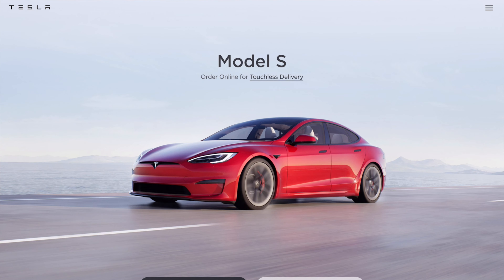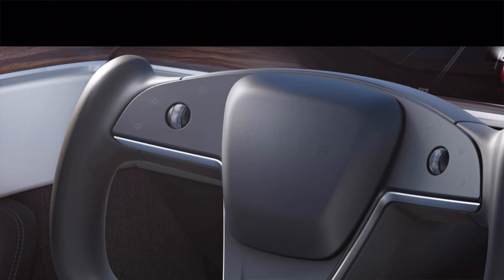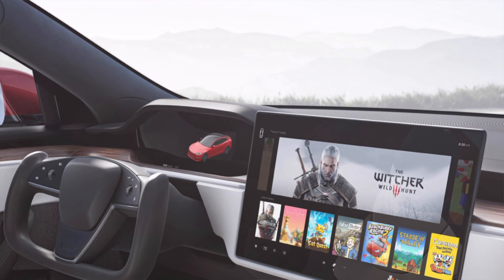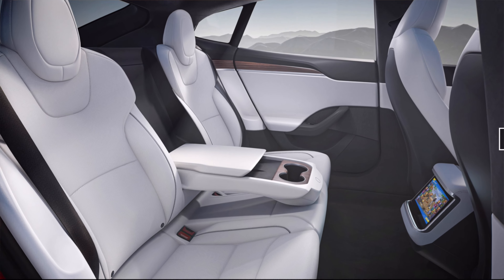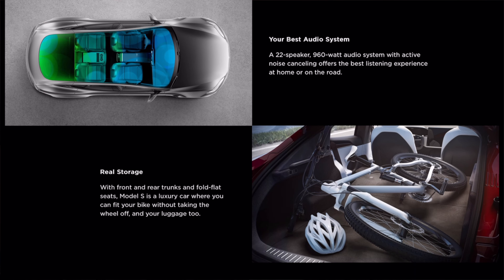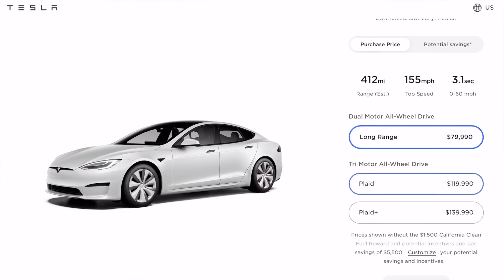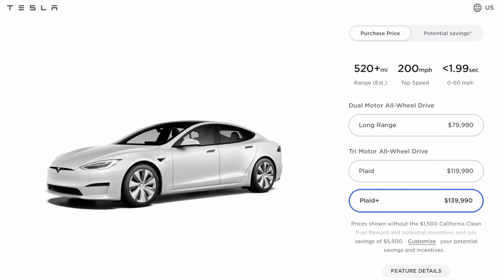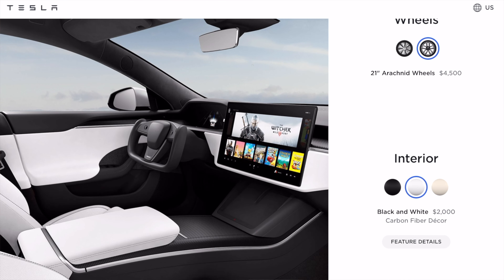Insane Tesla Model S and X 2021 Updates!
Tesla have recently updated their website with the new 2021 updates to their Model S and X lineup, which haven't received a substantial update in years. These include crazy 0-60 times, ridiculous range (520+ miles on one variant) and a new aesthetic with a racing car style steering  wheel. Watch the video to find out more!